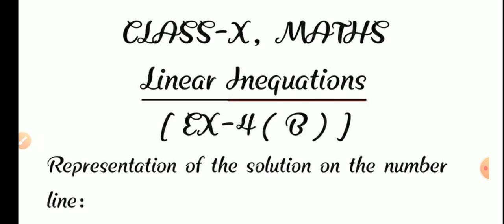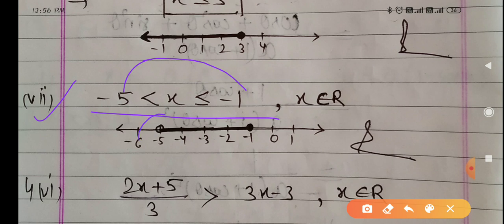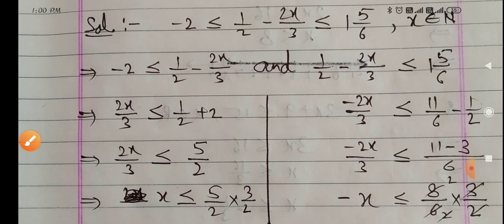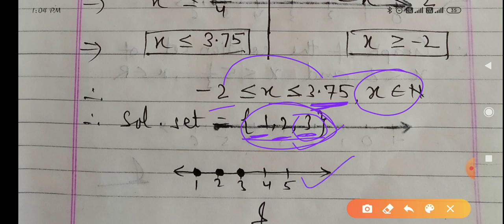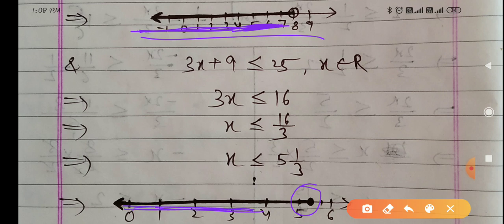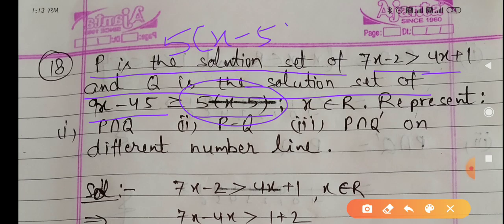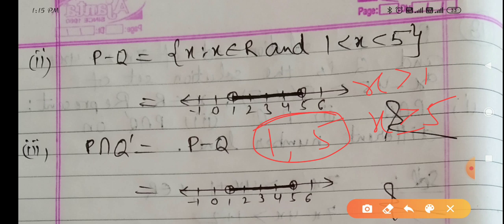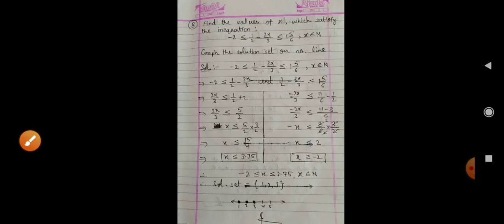CLASS-X, MATHS, LINEAR INEQUATIONS, EX-4(B)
Solutions of difficult questions from EX-4(B)